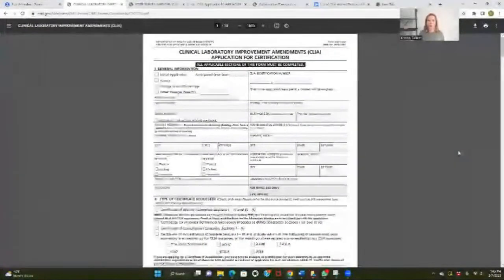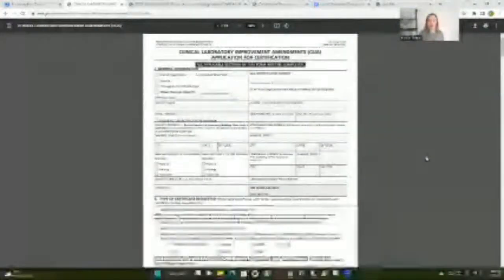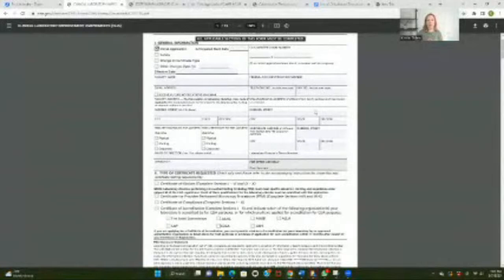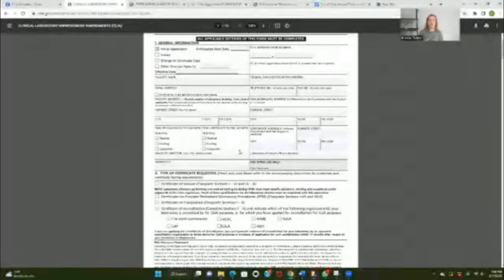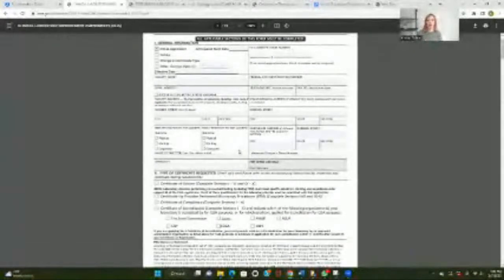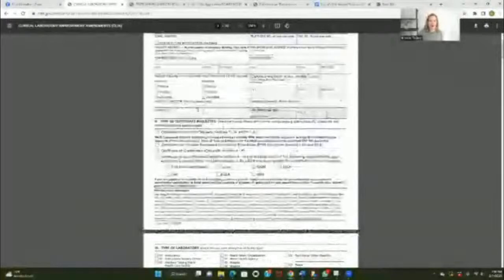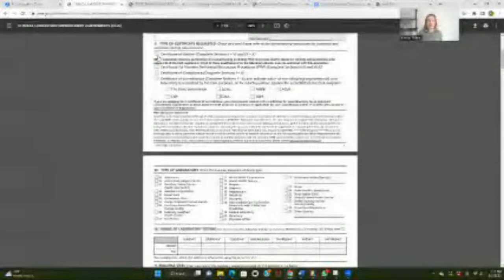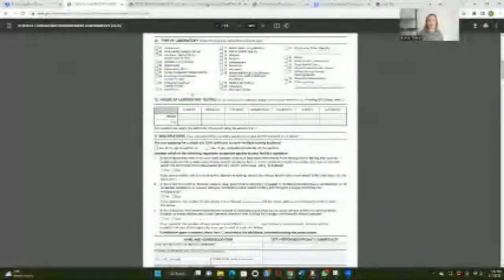Lab Services & POCT Show: Filing Your First CLIA Application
Sometimes the first step is the hardest to make. Join as Dr. Tallent walks us through the first 3 sections of the form!